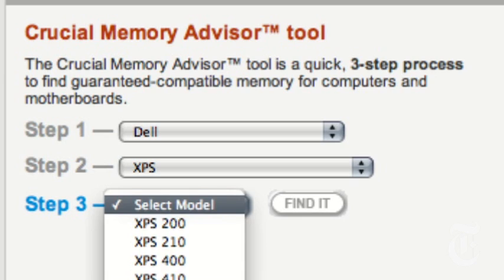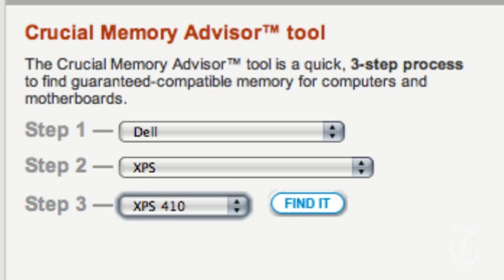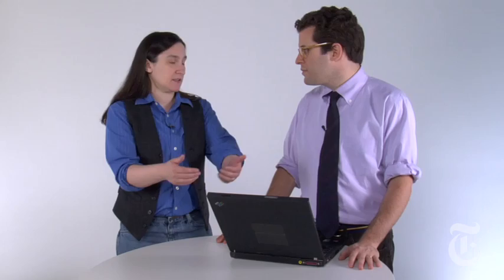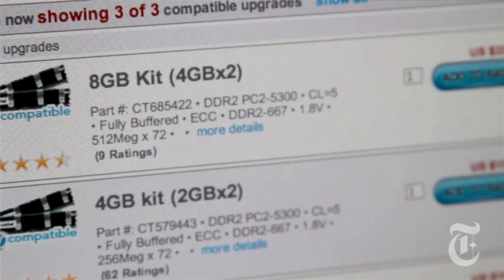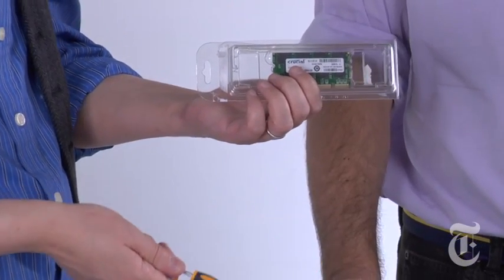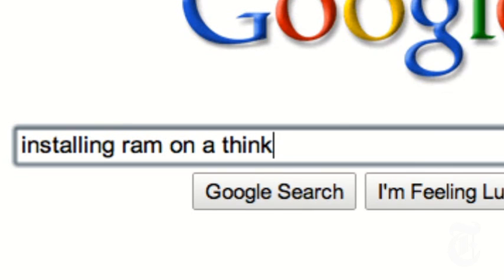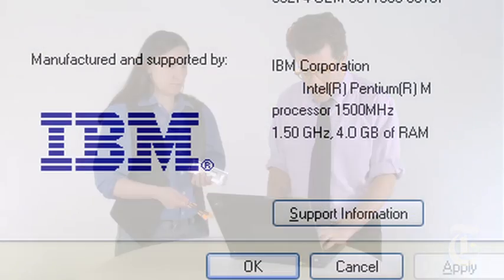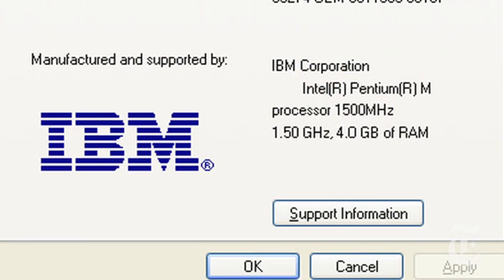Technology: Yo Jude: Upgrading RAM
J.D. Biersdorfer and Sam Grobart on how to upgrade the memory in your computer.